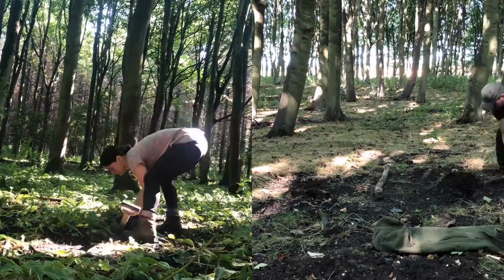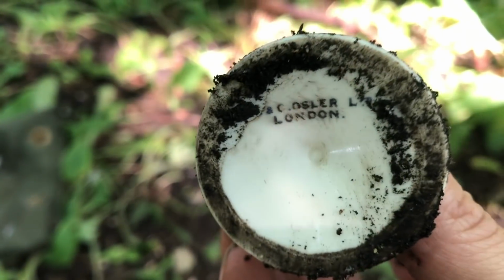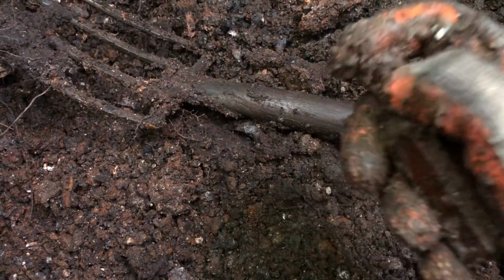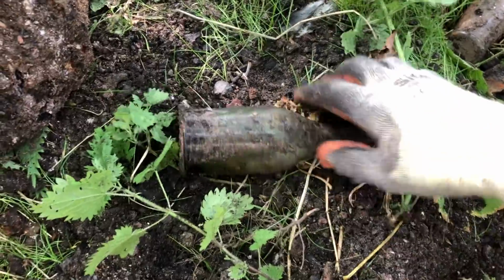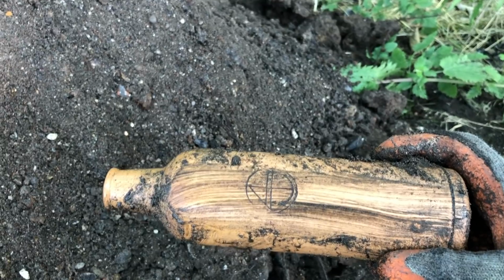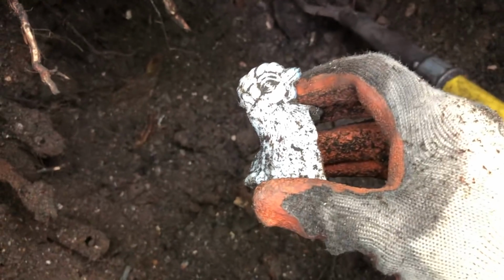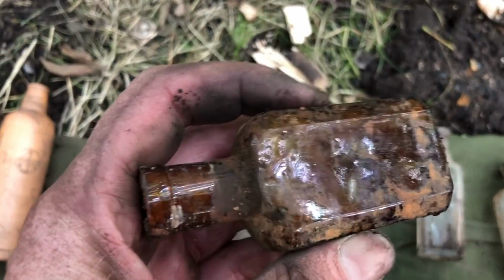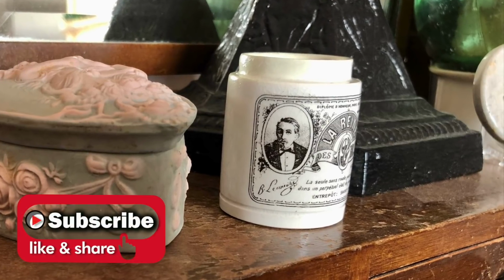Bottle Digging - Sarah's Superb Printed Pot - Episode 35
Sarah joins Willie at the bottle tip for her 2nd ever dig... and shows him how it's done!